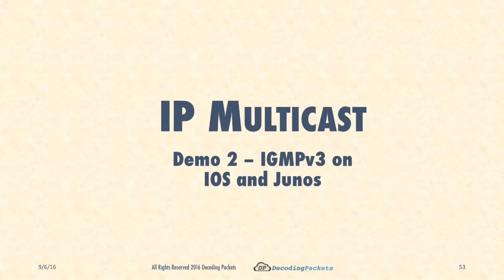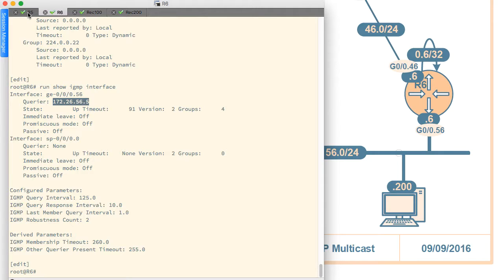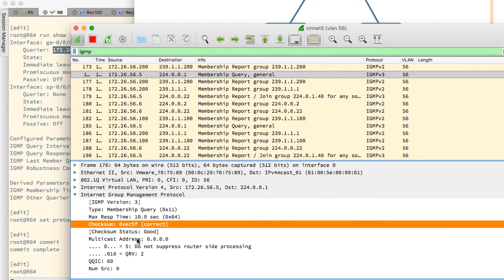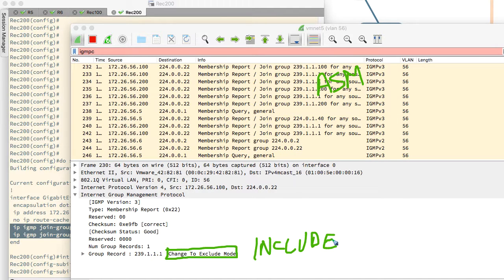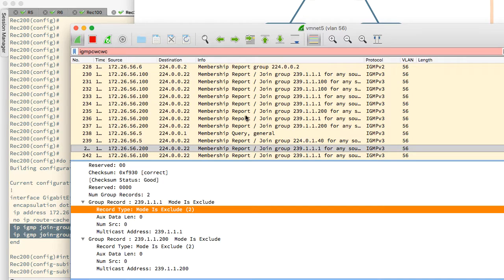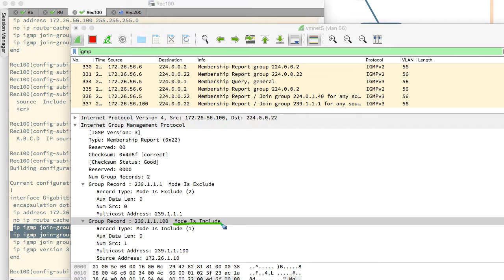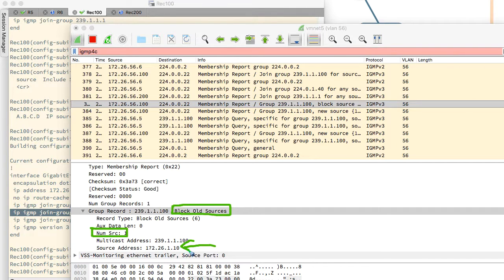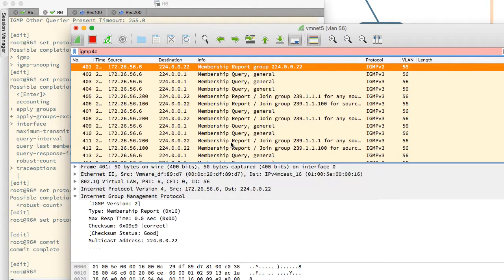Demo 2 - IGMPv3 on IOS and Junos Routers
In this CCIE and JNCIE IP Multicast IGMP demo we cover IGMPv3 on IOS as well as Junos routers in detail, using debugs, traceoptions and packet captures. to follow along with the videos.

IGMP topics covered relevant to JNCIE and CCIE IP Multicast (supported by debugs and captures) include:
- IGMPv3 steady state operations with no receivers
- IGMPv3 querier election process
- IGMPv3 configuration knobs on IOS
- IGMPv3 configuration konbs on Junos
- IGMPv3 unsolicited ASM (Any Source Multicast) membership reports
- IGMPv3 unsolicited SSM (Source Specific Multicast) membership reports
- IGMPv3 general, periodic queries
- IGMPv3 steady state operations with ASM and SSM multicast receivers
- IGMPv3 report optimization
- IGMPv3 leave group messages for both ASM and SSM multicast receivers
- IGMPv3 group-specific query and response
- IGMPv3 group-source-specific query and response